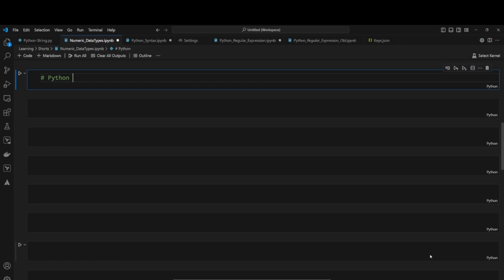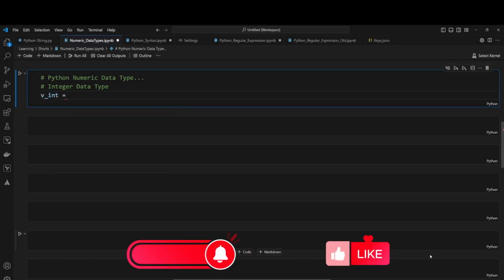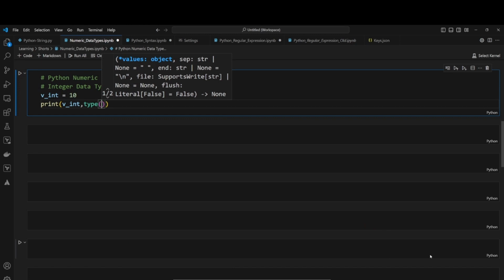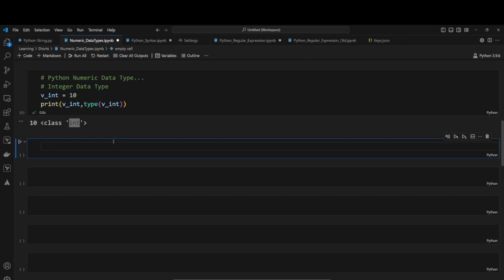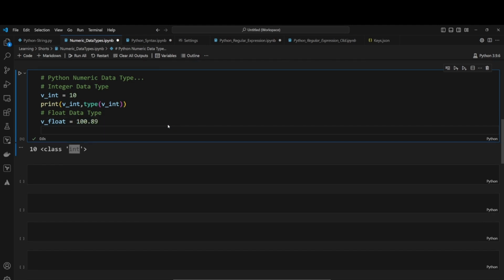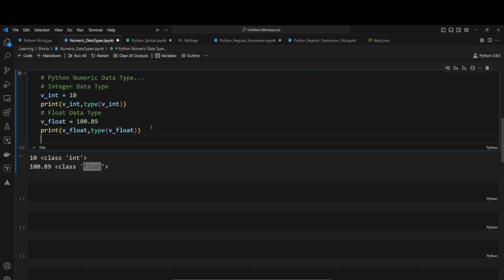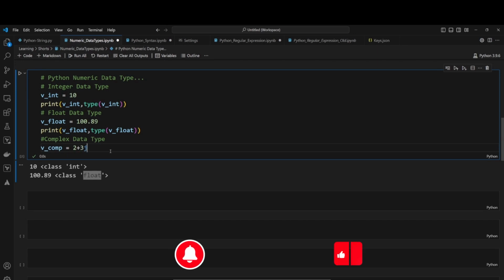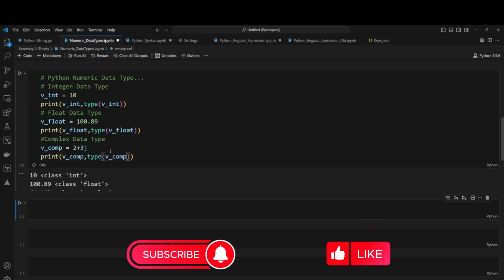Python Numeric Data Type in 2 Mins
In this video we will learn Python Numeric Data Type in 2 Mins